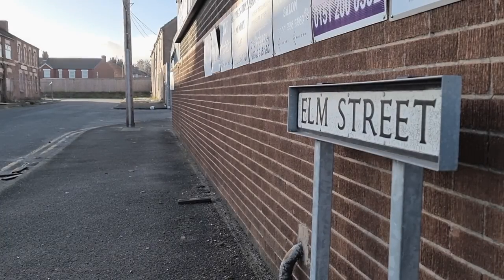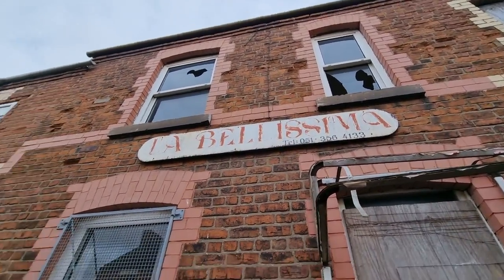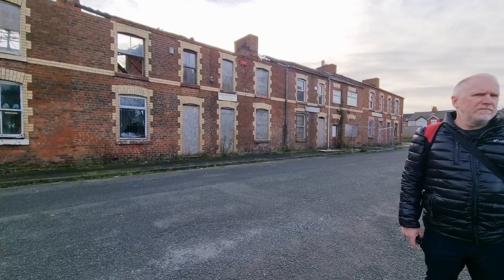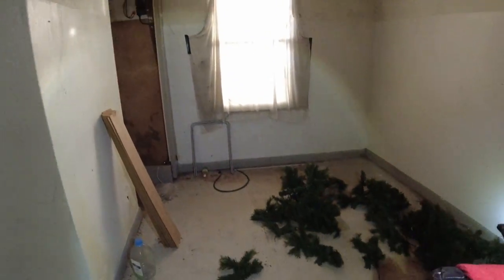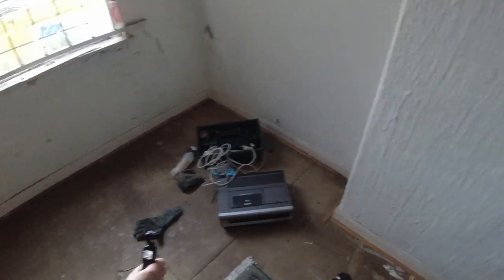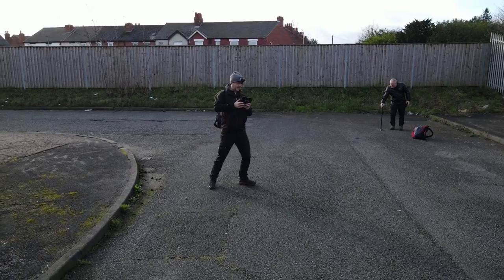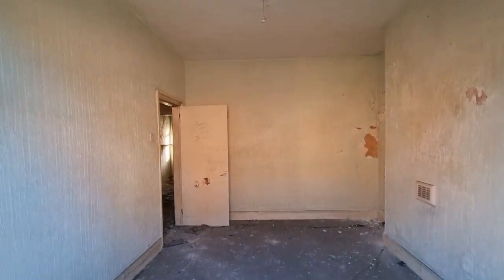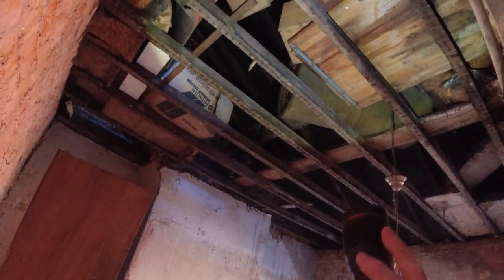Abandoned Shops - CRT TV Repair Shop, Restaurant, Recording Studio, Elm Street,Ellesmere Port -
i love places like this and when i seen a recent news article about this place i just had to  pay a visit.

news papers are sometimes a good source for leads apart from that they just print crap

this place didn't disappoint and not long after we got there we was approached by a lady asking who we was.

she seemed annoyed at first but then calmed down when we told her we was just documenting the place, and i was in disbelief this place was virtually untouched since its demise.

she went on to say that since the article its also appeared on tiktok and many people have visited and smashed some windows and doors etc.

she had come back off a Christmas break to her business to find this and was not happy. but hey ho blame them papers for selling the story to all the other rags out there.

if you like this video please consider buying me a coffee to show your appreciation with the link below or with the QR code at the end of the video...all money goes on coffee and back into the channel. cheers

the drone footage is a bit scatty as it was pretty much gale force winds. i tried my best

IF ANYONE WATCHING USED TO BE ONE OF THESE SHOP OWNERS PLEASE GET IN TOUCH ID LOVE TO HEAR ANY STORIES OR EVEN ANY OLD PHOTOS YOU HAVE OF THIS STREET ETC AS I ABSOLUTLEY LOVE THIS LITTLE FORGOTTEN STREET